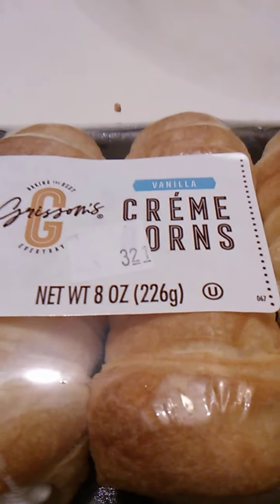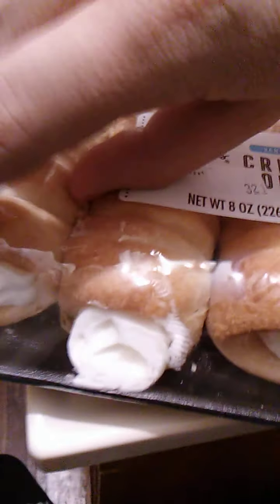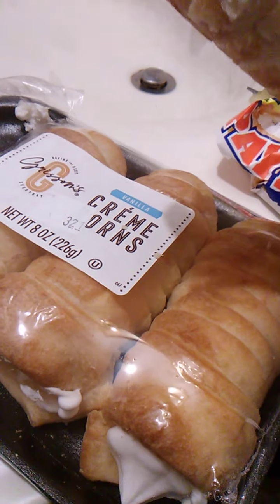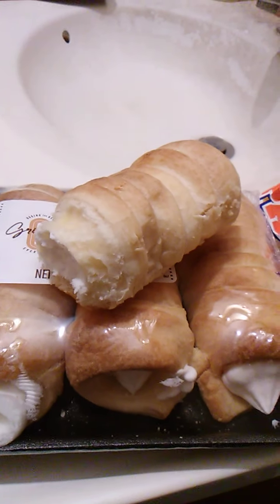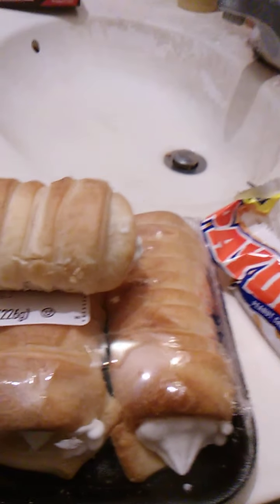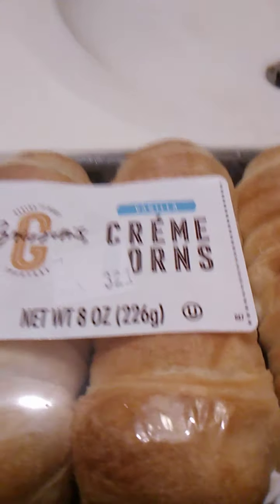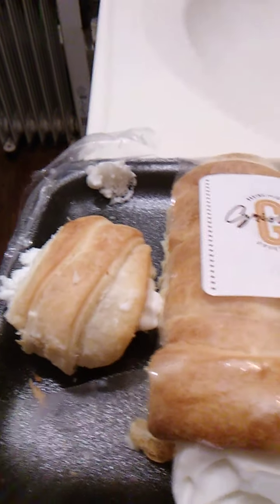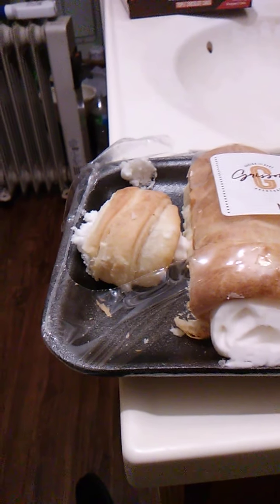Product review: Grissom's Creme Horns!!!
In this video I Review "Grissom's Creme Horns"!!! Enjoy the review and have a great day!!!